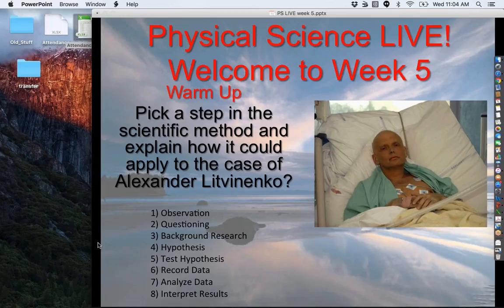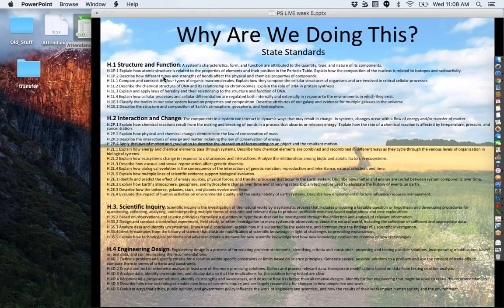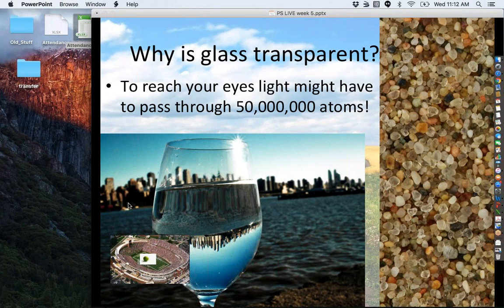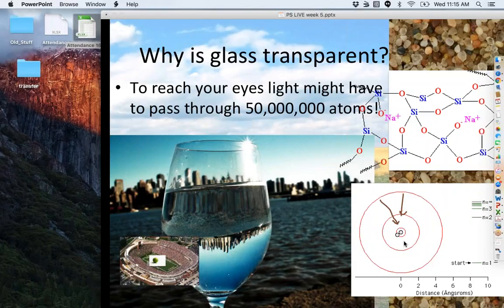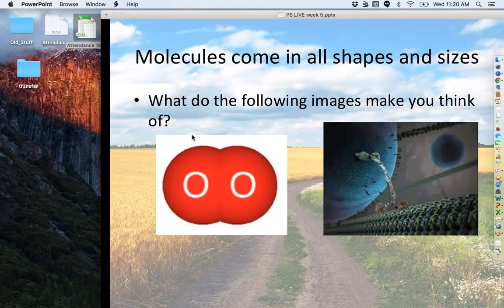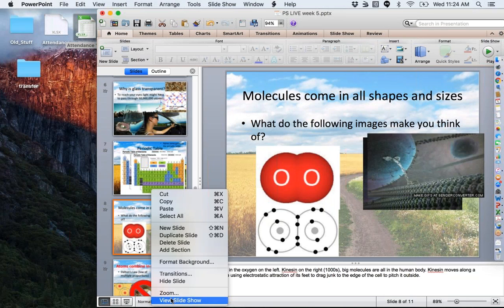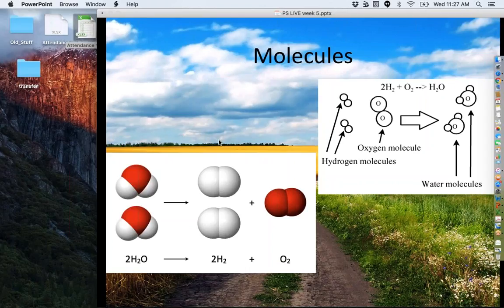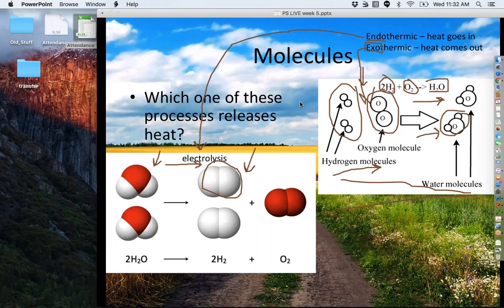Physical Science week 5